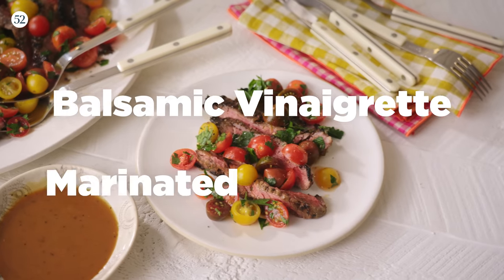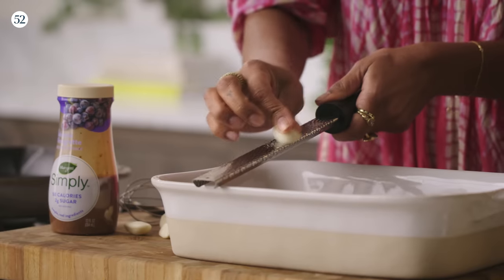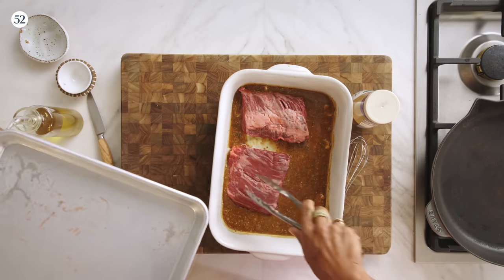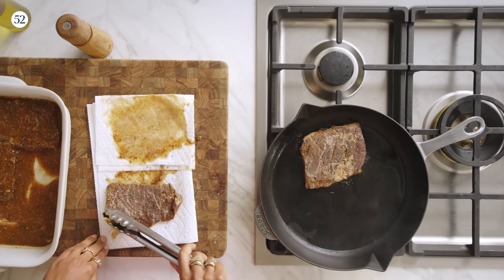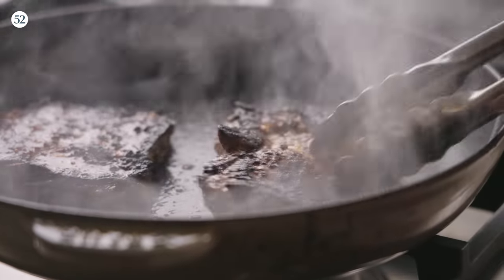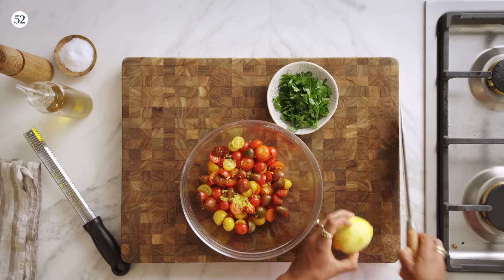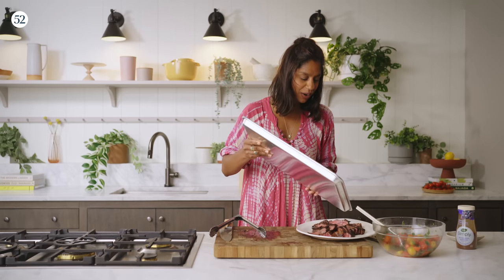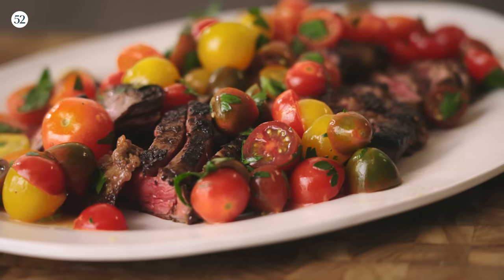Your New Summer Go-To: Balsamic Marinated Skirt Steak with Tomato Salad | Food52 + Marzetti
BALSAMIC VINAIGRETTE MARINATED SKIRT STEAK:
"When skirt steak is marinated in zippy Marzetti’s Simply Balsamic Vinaigrette Dressing & Marinade, the meat is both tenderized and flavored at the same time thanks to the dressing’s main ingredient: balsamic vinegar. The trick here is to make sure to give your steak at least a few hours in the marinade to ensure all that flavor really sinks in. For faster marinating, the steak is cut into smaller pieces, which helps to cut down on cooking time when you’re ready to grill. And since skirt steak tends to have thick and thin parts, be sure to remove thinner portions from the grill before the others so that they don’t overcook. To serve, I like to make a super easy, fresh salad that comes together with just tomatoes, herbs, lemon juice, and olive oil." ~ Samantha Seneviratne

00:00 - Introduction
00:10 - Marinating the Steak
02:29 - Searing the Steak
04:08 - Simple Tomato Salad
05:28 - Slice & Serve!